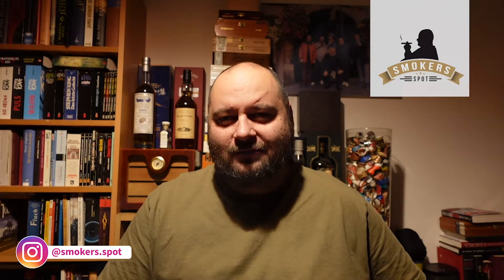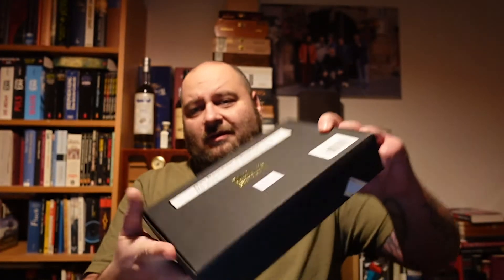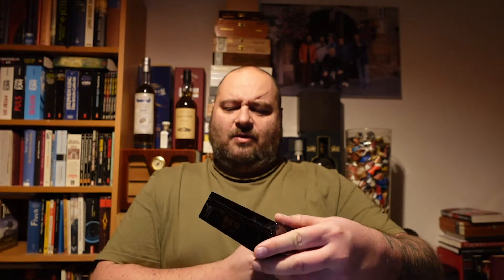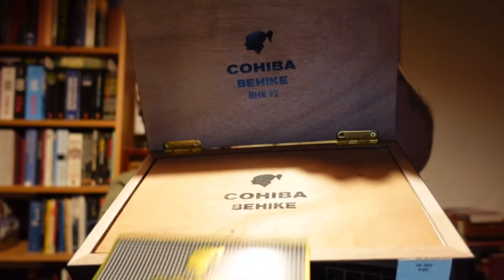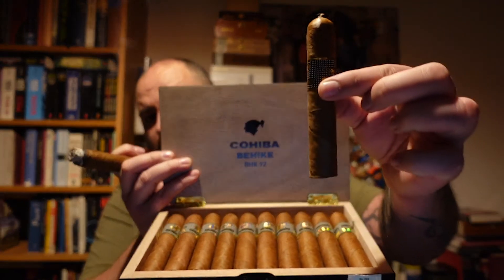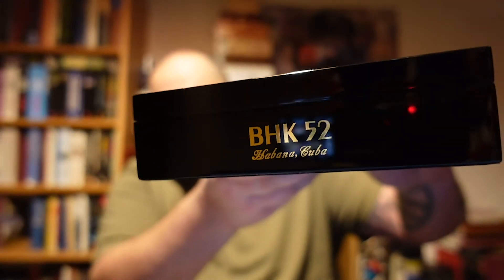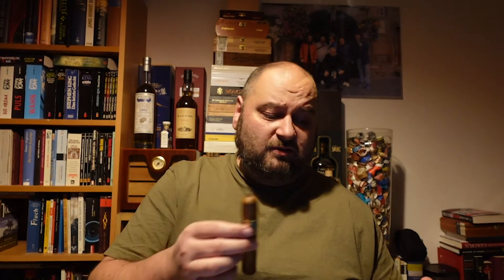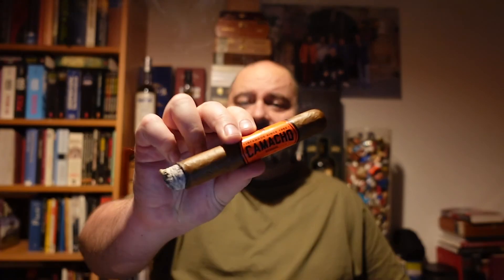Unboxing - Cohiba Behike 52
We are unboxing the Cohiba Behike 52, probably one of the hardest cigars to get at the moment. Lets see what is so special about this cigar and how does it differ from other Cohibas like the Siglo VI that we also unboxed a while ago?